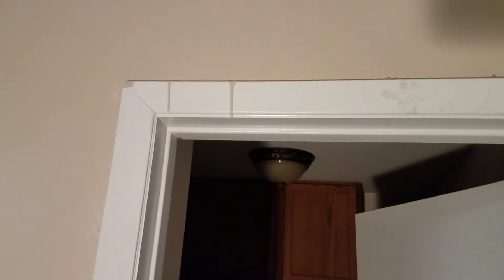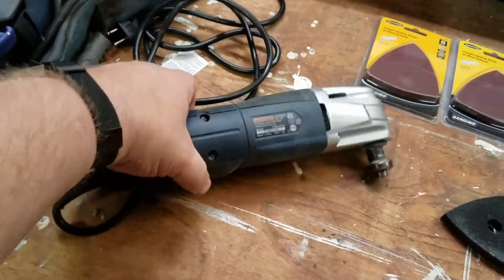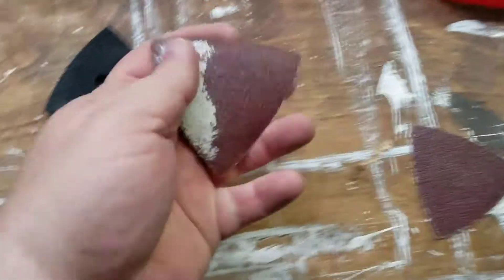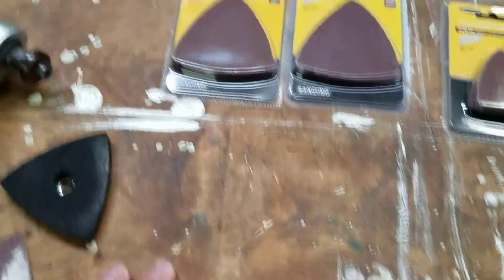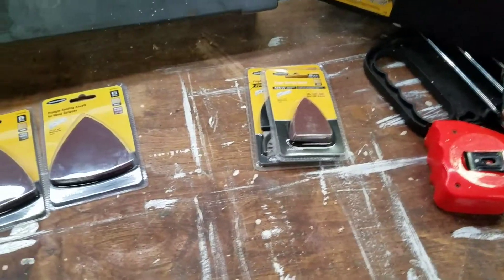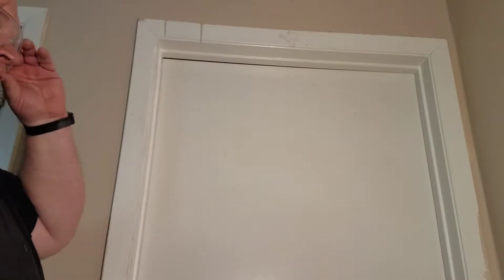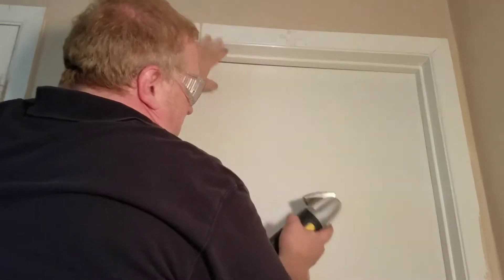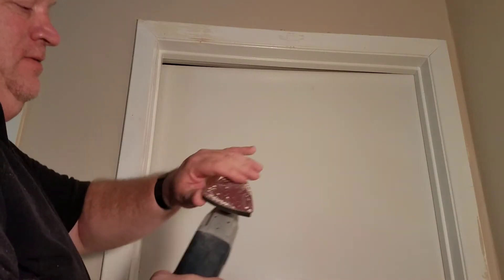Using a Harbor Freight variable speed multi-tool.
Home Remodeling tools and tricks for correcting minor mistakes.